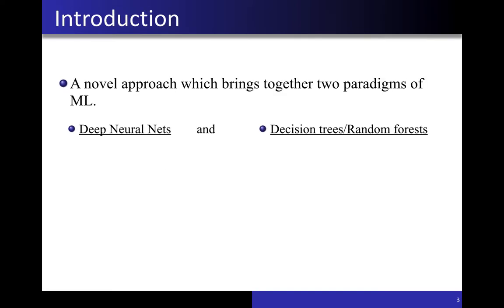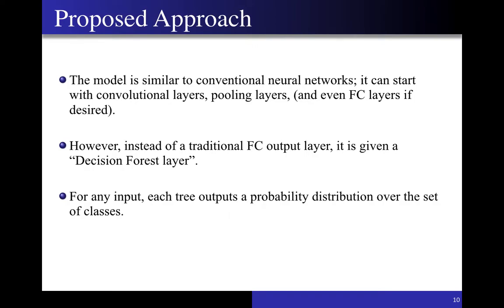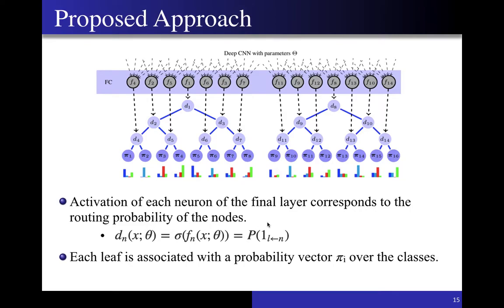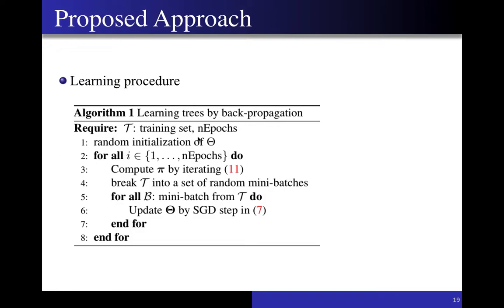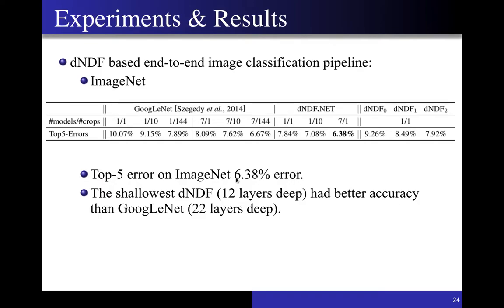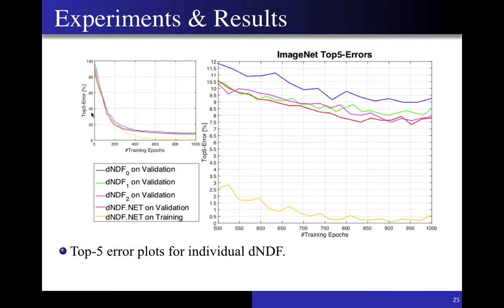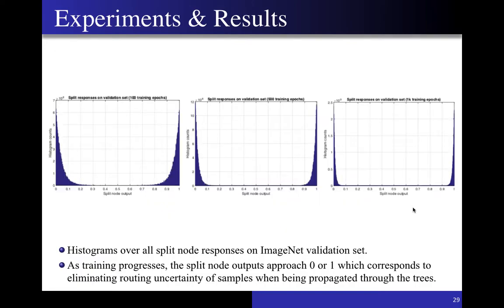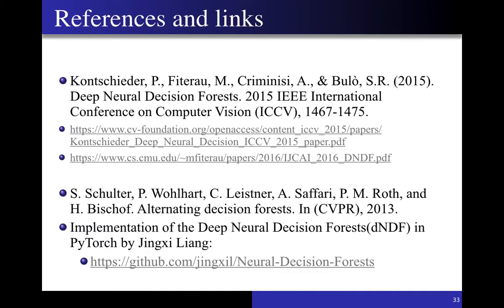COMP.5800- Deep Neural Decision Forests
COMP.5800- Topics in Data Science
Presentation by- Zubin Bhuyan

Kontschieder, P., Fiterau, M., Criminisi, A., & Bulò, S.R. (2015). Deep Neural Decision Forests. 2015 IEEE International Conference on Computer Vision (ICCV), 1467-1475.